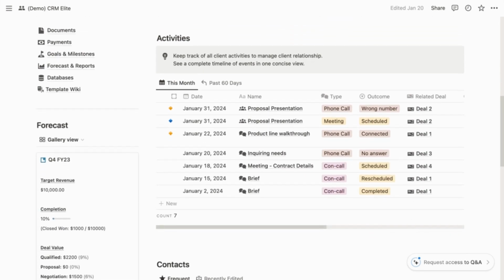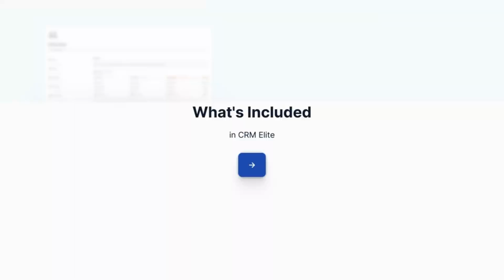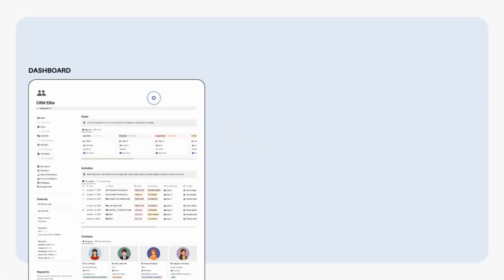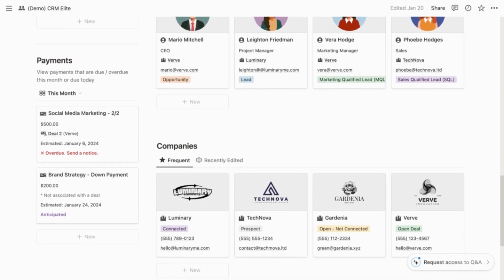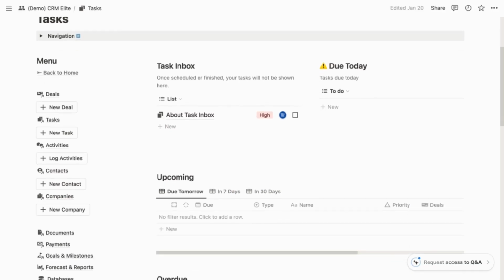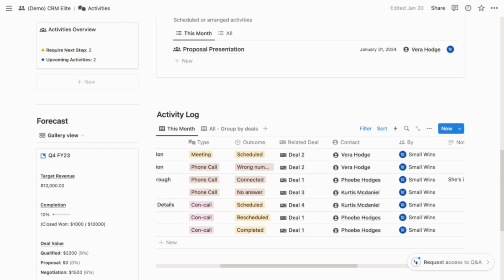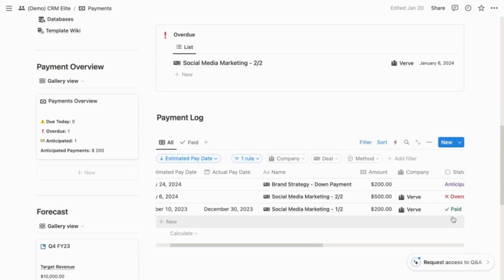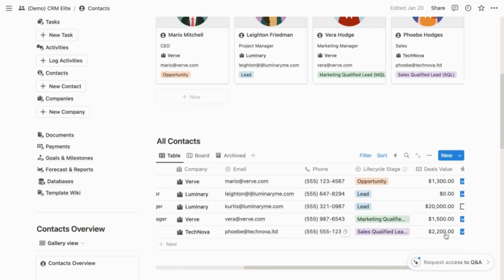How to manage your sales in Notion (CRM template tour)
Meet CRM Elite, a Notion template built to empower your business with diverse functions of deals, activities, tasks, payments, contacts, documents, sales forecast, and goals.

✨ Join my 𝐖𝐨𝐫𝐤 𝐒𝐦𝐚𝐫𝐭 newsletter
- Notion | Work System | Mindset Design

🔵 𝐀𝐁𝐎𝐔𝐓 𝐒𝐌𝐀𝐋𝐋 𝐖𝐈𝐍𝐒 🔵
On this channel, I share contents about Notion, productivity tools & personal growth to help you be more productive and live a better life.

Let’s dig in more ideas about small wins that lead to big success.

𝐓𝐈𝐌𝐄𝐒𝐓𝐀𝐌𝐏𝐒
00:00 Introduction
00:32 What’s Included
00:59 The Structure
01:31 The Content
03:21 -